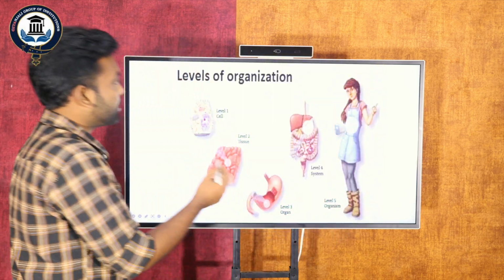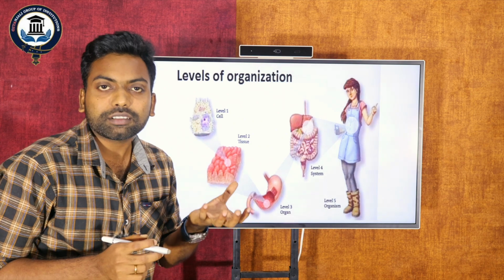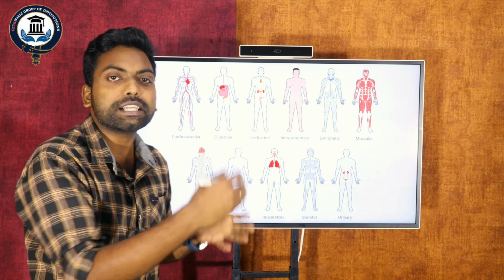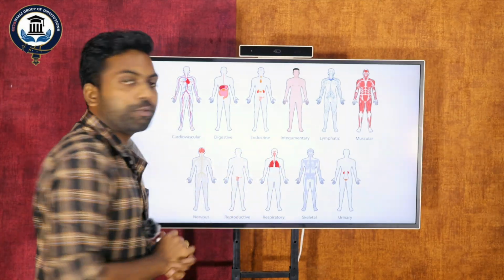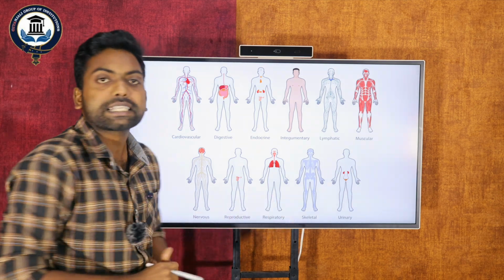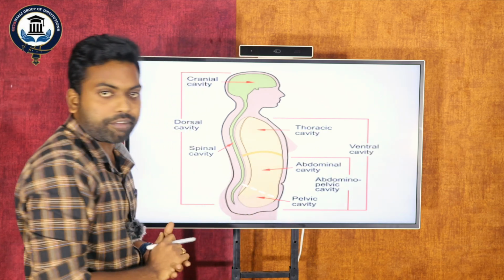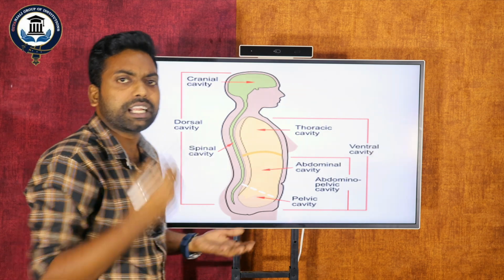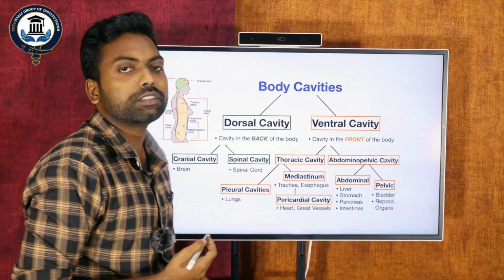Body Cavities | BASICS | Anatomy and Physiology | By Sirisetti Prasad Sir | RNI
Welcome to another insightful lecture by Sirisetti Prasad Sir from Rampurhat Nursing Institution. In this video, Sirisetti Prasad Sir provides a thorough explanation of Body Cavities, a fundamental topic in Anatomy and Physiology. This session is tailored for nursing students and healthcare professionals aiming to build a strong foundation in human anatomy.

Mr. Prasad Sir's engaging teaching style and expert knowledge make this video an essential resource for anyone pursuing a career in nursing or allied health professions. Whether you're preparing for exams or looking to deepen your understanding of human anatomy, this video is designed to provide clarity and comprehensive knowledge.

Key Takeaways:
- Fundamental concepts of body cavities
- Anatomical structures and their functions
- Clinical relevance and practical applications

Who Should Watch:
- Nursing students
- Medical students
- Healthcare professionals
- Anyone interested in human anatomy and physiology

Join our learning community and enhance your medical expertise!